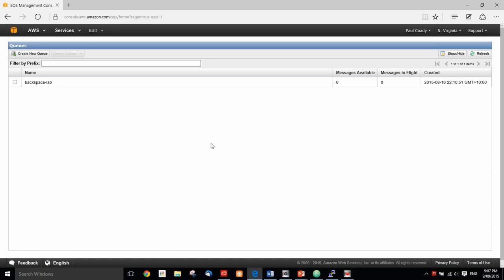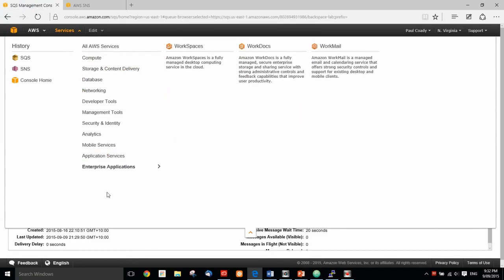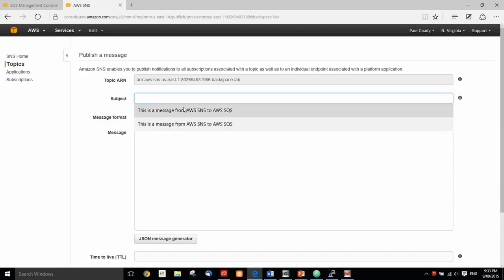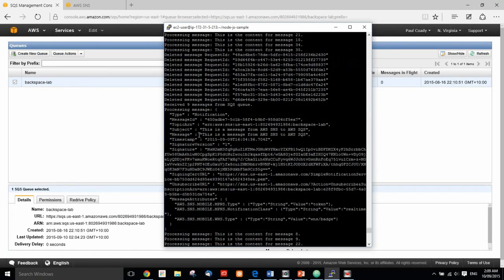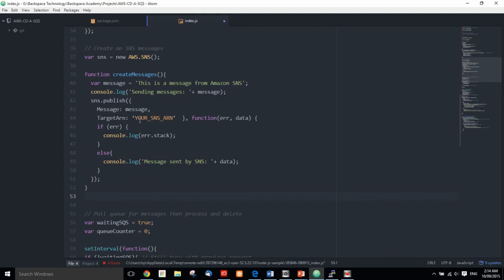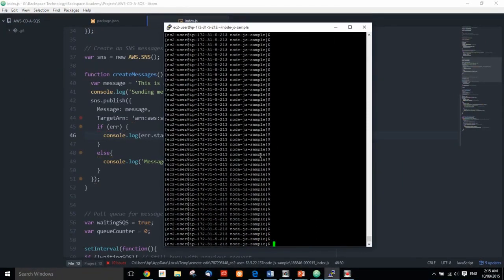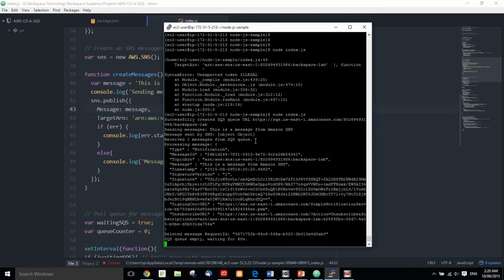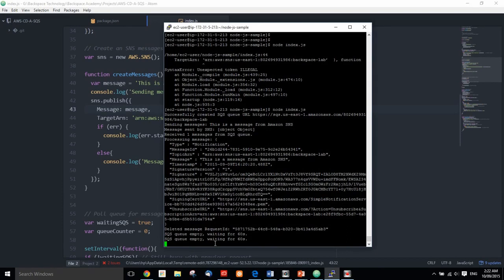16 Lab Session 2 Programming SQS and SNS with NodeJS